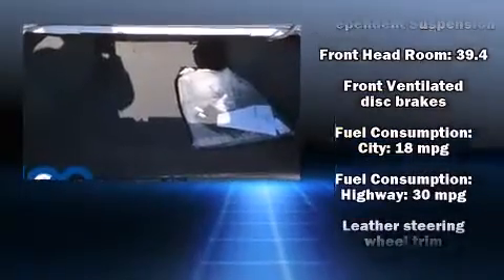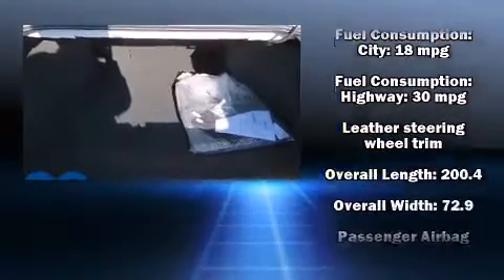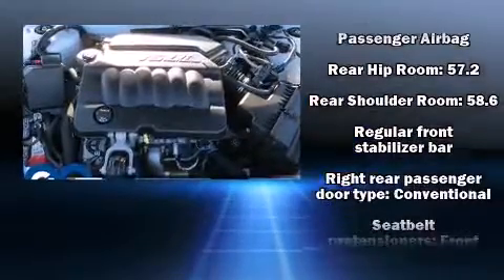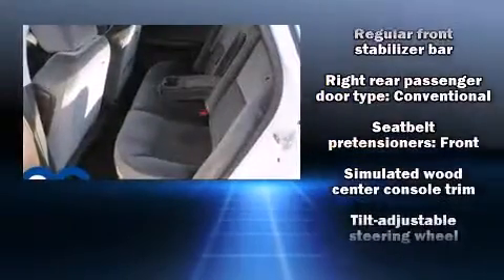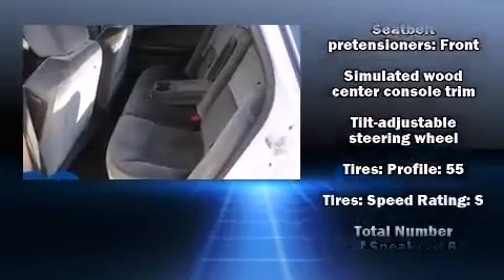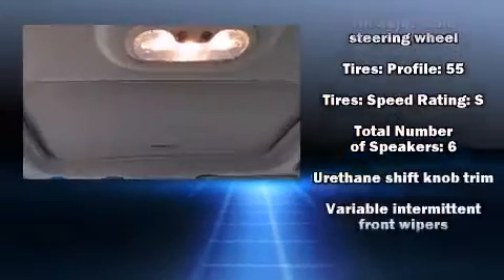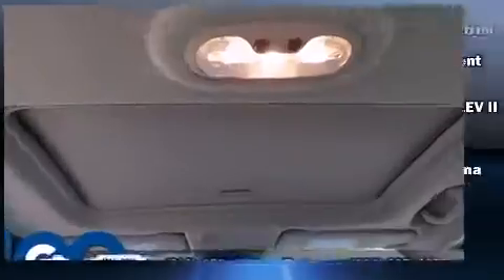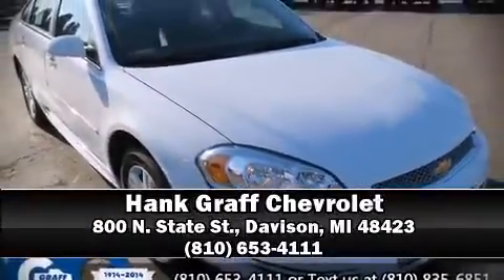Hank Graff Davison - Chevrolet Impala Limited LT **BLOWOUT SPECIAL**!!! - For Sale Davison MI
Chevrolet Impala Limited LT **BLOWOUT SPECIAL**!!!

 This 4 door sedan has not yet reached the 20,000 mile mark! It features a front-wheel-drive platform, an automatic transmission, and a refined 6 cylinder engine. Top features include power windows, variably intermittent wipers, a leather steering wheel, an outside temperature display, fully automatic headlights, power door mirrors, cruise control, and remote keyless entry. Chevrolet also prioritized safety and security with features such as: dual front impact airbags with occupant sensing airbag, front SIDE impact airbags, traction control, ignition disabling, onStar, and 4 wheel disc brakes with ABS. This car was designed with safety in mind, allowing you to drive with even greater assurance. This vehicle has achieved Certified Pre-Owned status, by passing Chevrolet's rigorous certification process. Our sales reps are extremely helpful & knowledgeable. They'll work with you to find the right vehicle at a price you can afford. Stop in and take a test drive!